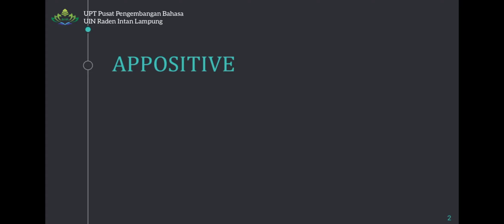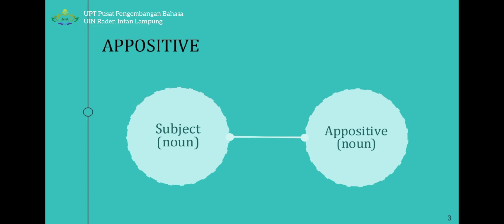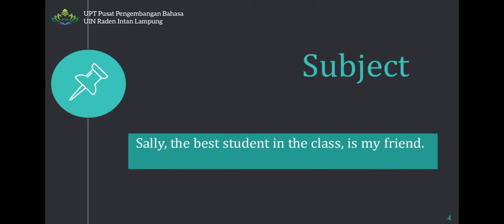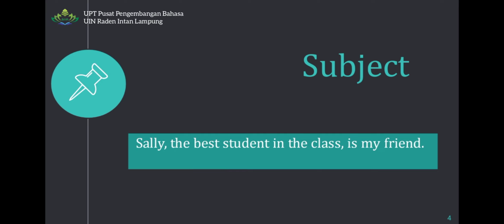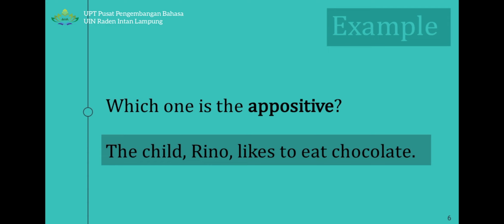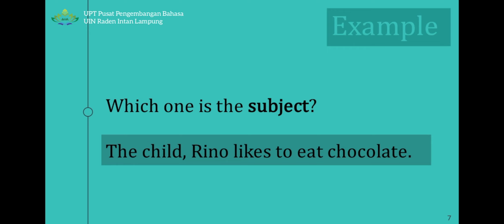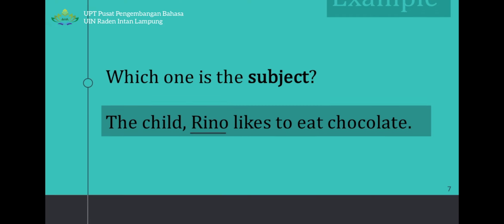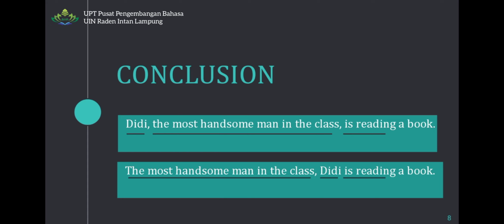MATERI DAN PEMBAHASAN SOAL TOEFL STRUCTURE PART 7 (Be careful of appositives)